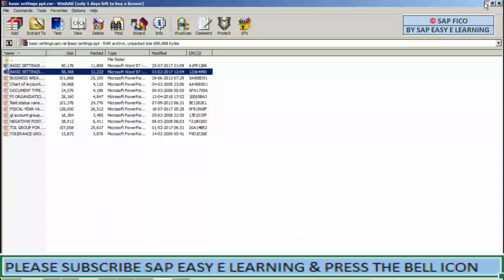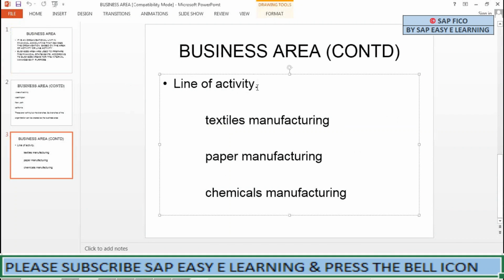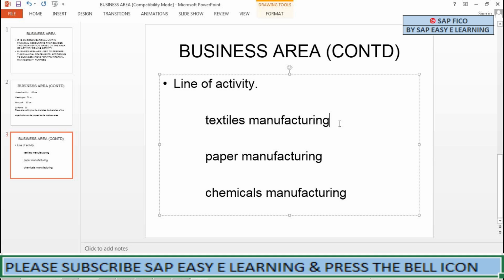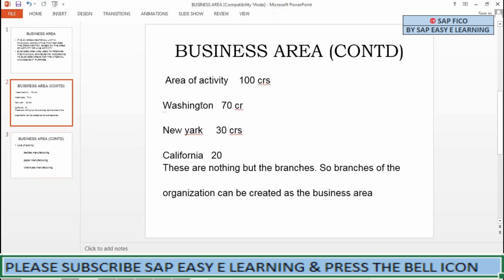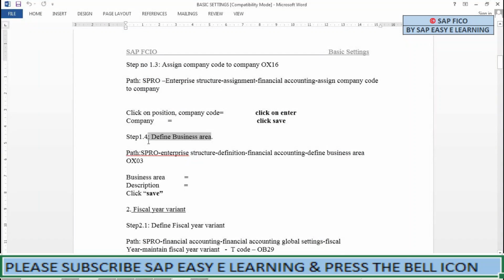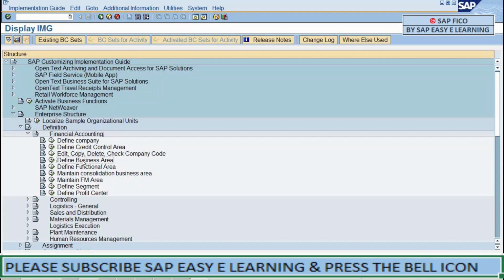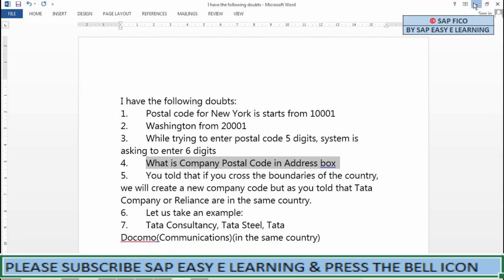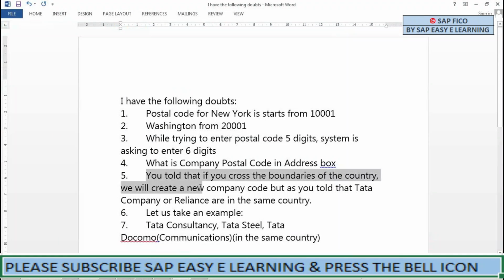SAP FICO Complete Fico Course 2021 |Define Business Area in SAP | OX03 |SAP FICO EASY E LEARNING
Complete Fico Course 2021

Course Introdction
How to Define Business Area in SAP !

Business area in SAP is an organizational unit within accounting that can be classified as geographical wise or product wise as per the requirements of an organization.. Under business area, you generate financial statements of balance sheet and profit & loss account for internal reporting.

The definition of business area in SAP is optional.
You can maintain number of business areas in SAP as per company needs.
To post items in business area, you need to enter business area when you enter the business transactions.
Examples of business areas are product lines, branches, etc.
You can define business area in SAP through navigation method or transaction .

Navigation: – SPRO – Enterprise Structure – Definition – Financial Accounting – Define business area
Transaction code: – OX03
Step 1) Enter transaction code OX03 in the SAP command field and enter to continue.

Step 2) On change view “Business areas”: Overview screen, Click on “New Entries” button to create new business areas as per the requirements of company.

Step 3)  On new entries of business areas screen, update the following details.

Business Area: – Give the four digits key that identifies that business area in SAP.
Description: – Update the descriptive text of business area.
Step 4) After updating the details, click on save button to save the configured business areas data.

Now you are prompted for customizing request number, choose request and save the details.

Topic Search Terms

abap tutorial for beginners ,
fico ,
fico module in sap ,
fico sap ,
sap ,
sap basics ,
sap basis training videos ,
sap classes online ,
sap co ,
sap course ,
sap course in telugu ,
sap course online free training ,
sap easy e learning ,
sap erp ,
sap fi ,
sap fi tutorial for beginners ,
sap fico ,
sap fico full course in hindi ,
sap fico telugu ,
sap fico tutorial for beginners in telugu ,
sap finance ,
sap finance module ,
sap for beginners ,
sap full course ,
sap full course in hindi ,
sap full course in telugu ,
sap hana tutorial for beginners ,
sap learning ,
sap software ,
sap software in telugu ,
sap software training in hindi ,
sap training ,
sap training full video ,
sap tutorial ,
sap tutorial for beginners ,
sap tutorial for beginners 2021 ,
sap tutorial for beginners in english  ,
sap tutorial for beginners in hindi ,
sap video ,